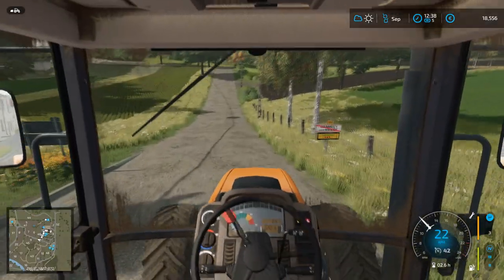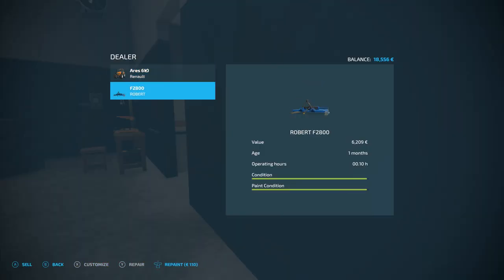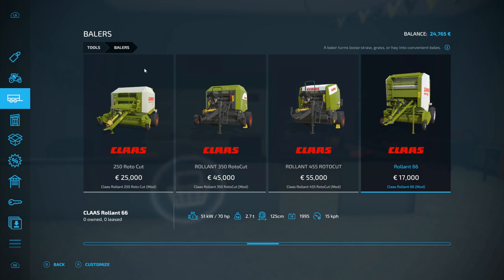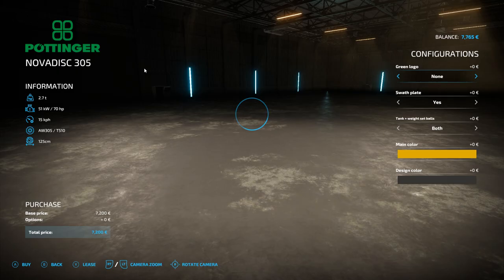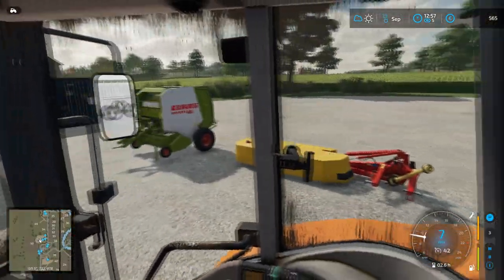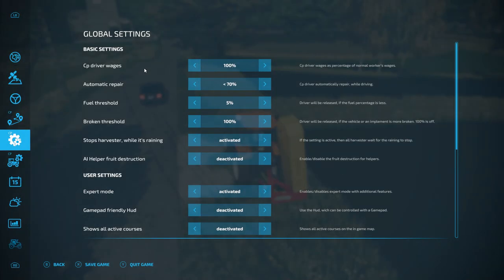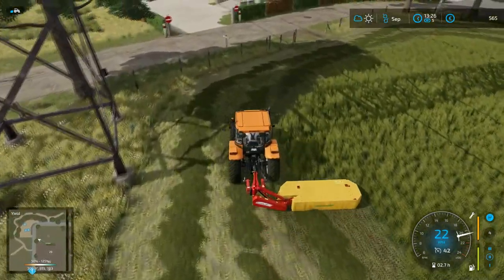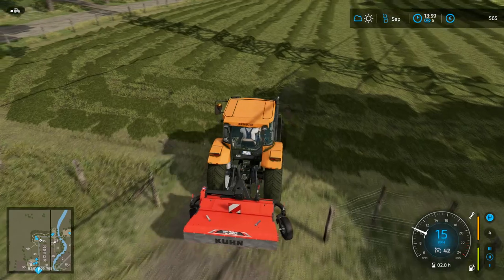"Hay Baling!" - Big Breakfast Challenge Episode 3 - Campaign Of France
Map - any
Timescale - x5
Starting Mode - farm manager
Settings: all on
Precision farming/seasons - optional
Banned mods - easy dev, power tools, government subsidy.
Loans - Banned
Leasing equipment - Banned
Contracts - allowed but only with your own kit.
Animals - Must grow feed and your bedding, not allowed to buy feed or bedding.

Required mods:
Potato Processing,
coffee production,
Animal Transport Trailer Pack.

Right, so this challenge is as its sounds. You need to come in on Farm Manager Mode, then buy whatever land and kit you want.
From here you will need to sort out breakfast for everyone.

To do this, you will need to get a full cowshed and to get milk for my morning coffee
A dairy to make cheese
Pig pen for sausages
Chickens for eggs
Bakery for bread to make toast
Tomatoes to go with your fry up.
Fried potatoes
Coffee

To complete the challenge you will need to:
Sell at least 1 full flatbed trailer of each product,
for the case of milk - 1 large tanker,
for pigs sell a full Animal Transport Trailer full of pigs fully fattened and ready for slaughter.
You will need to finish the challenge with making back, the 1.5m you start with.

One final catch - for the animals you cannot automatically buy or sell the animals at the gate. You need to go and get them using a trailer from Animal Transport Trailer Pack, this includes the Chickens as these trailers hold Chickens.
So, who is game!